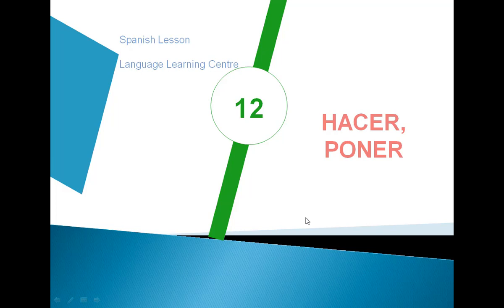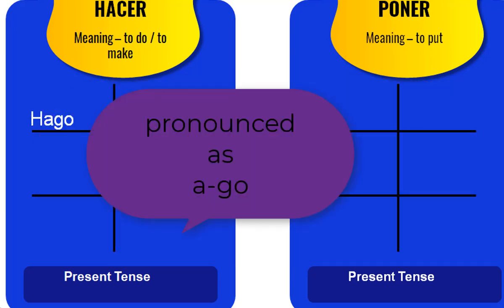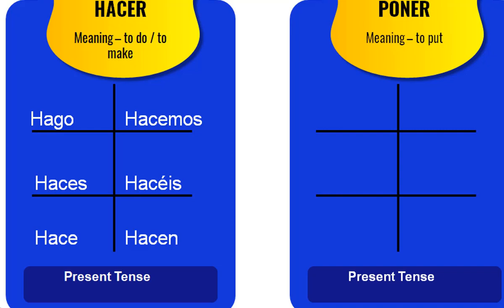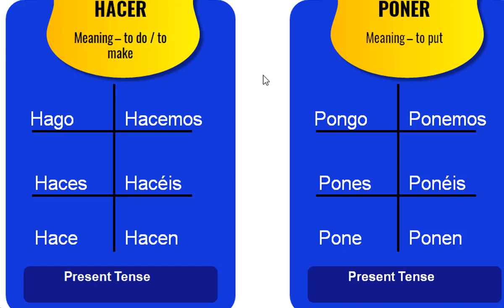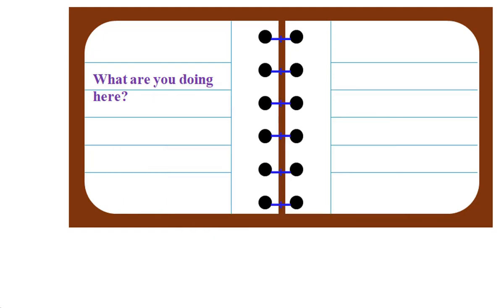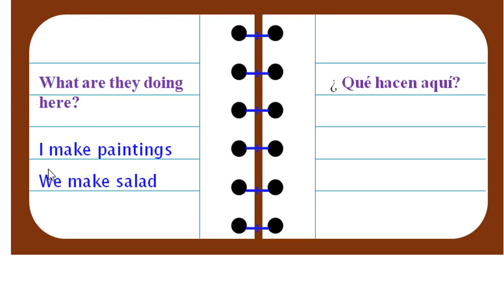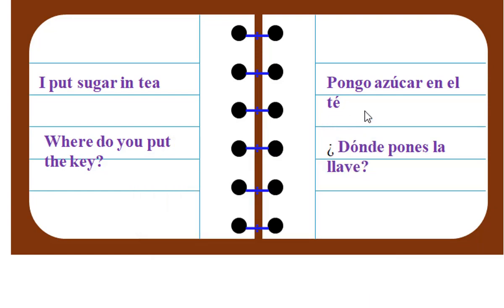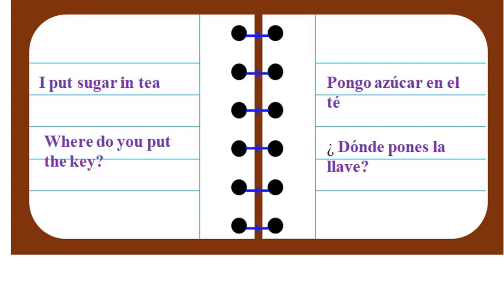2 must know Spanish verbs HACER & PONER - Lesson 12 - Spanish for beginners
In this video you will learn 2 most used Spanish verbs. The irregular ER verbs in Spanish which means
To do in Spanish
To make in Spanish
To put in Spanish
Que haces aquí in spanish
Hacer in Spanish
Poner in Spanish